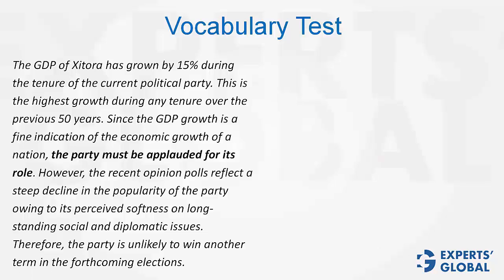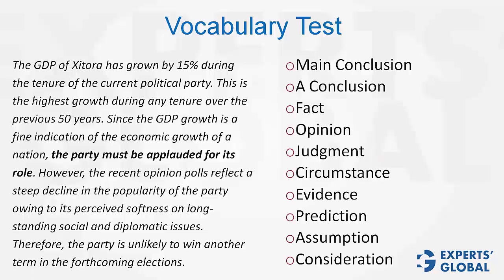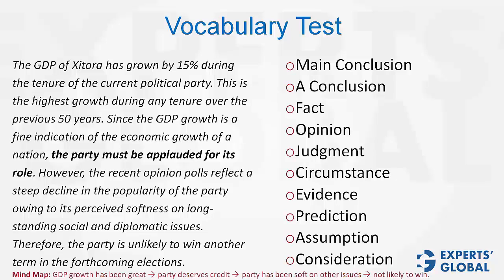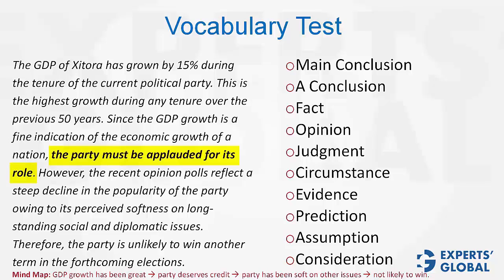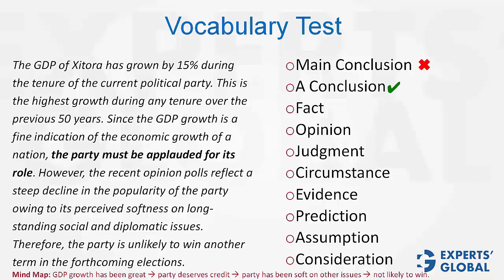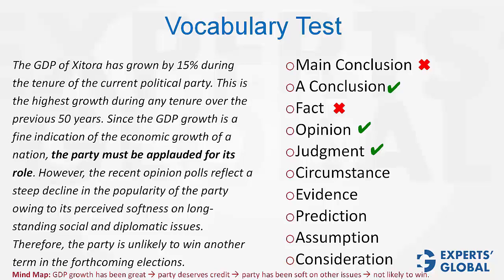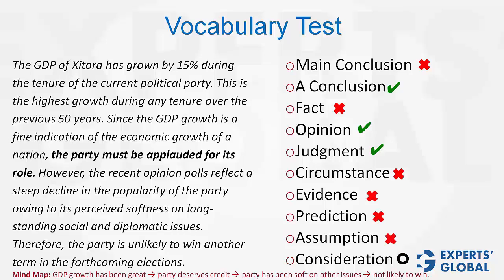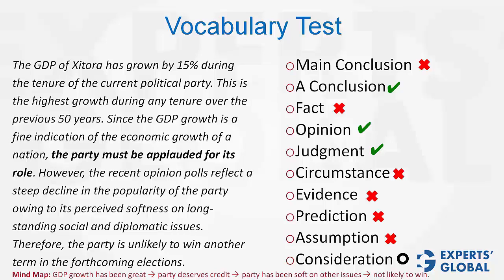Vocabulary Test 3 for Boldface Questions | GMAT Shots (US Accent)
This video comprises Vocabulary Test 3 for Boldface Questions on GMAT Critical Reasoning. Use this video well to apply your learning and prepare yourself for solving problems in the verbal section on GMAT.